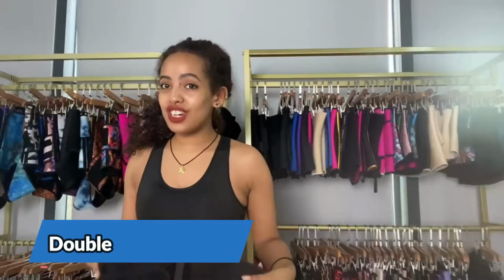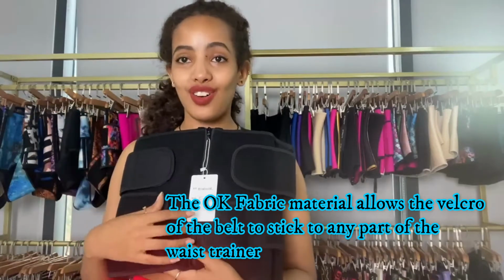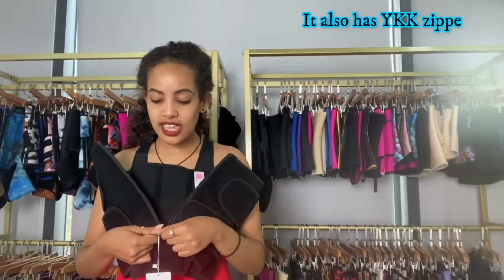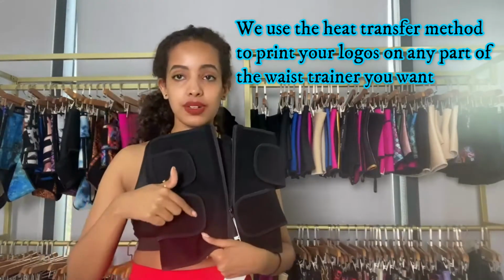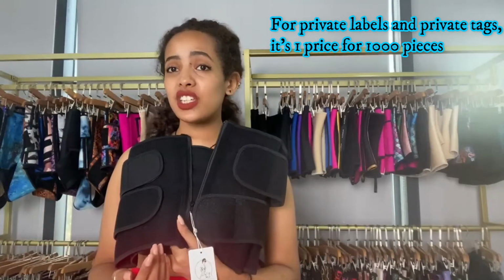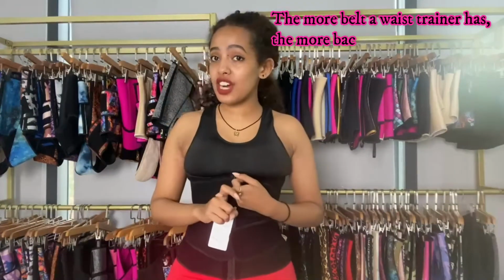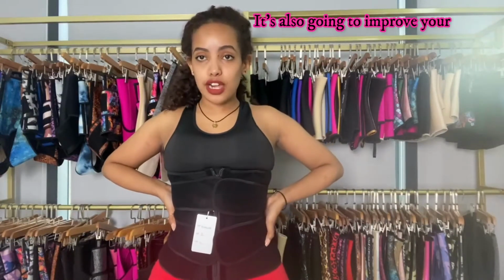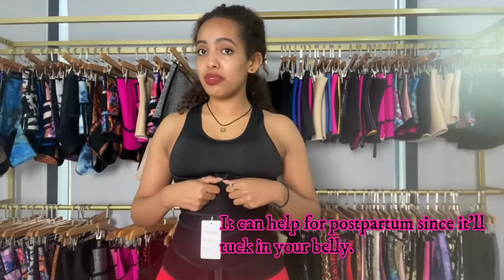Double Belt OK Fabric Waist Trainer | Waist Trainer Factory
Shenzhen Nanbin Fashion is a waist trainer manufacturers located in Shenzhen with more than 6 years of experience.

🥇🥇And because this month is our 6 year anniversary we are offering different gifts🎁🎁 and coupons🧧💳 for any order you make. 🥇🥇

This waist trainer is made of OK Fabric material so that it's easier to stick the belt to any area. It's really light and perfect for any one who wants to lose their belly fat, especially for postpartum use. The double belt gives you more back support and more coverage for your  entire belly as well.

If you're interested in this or any of our products, you can check out: